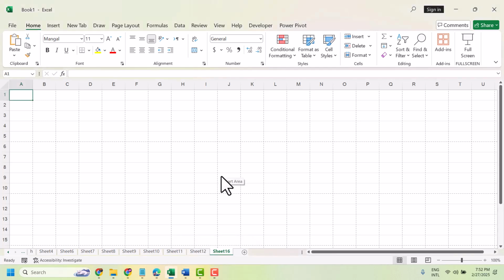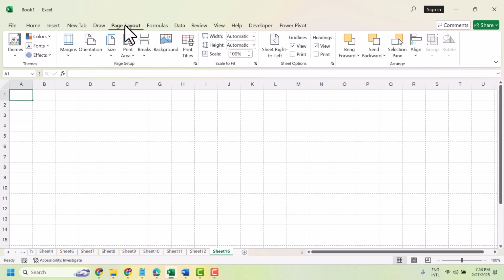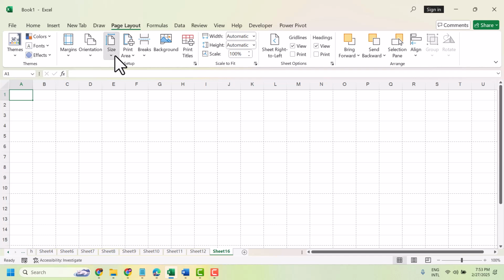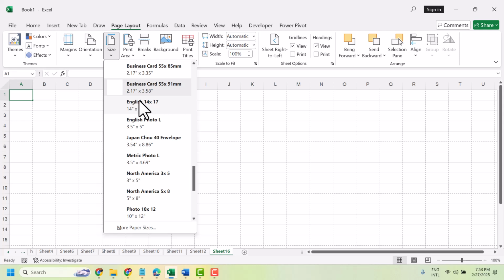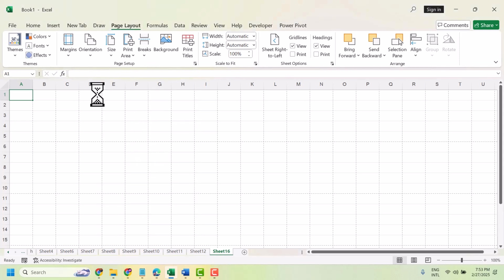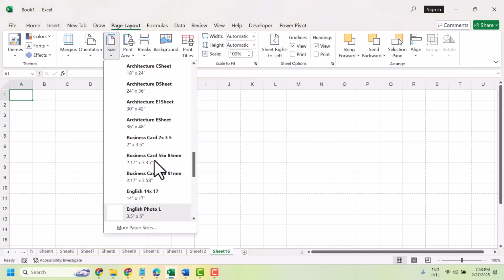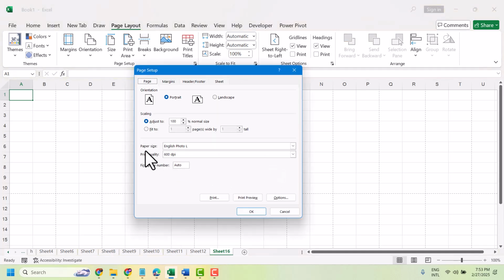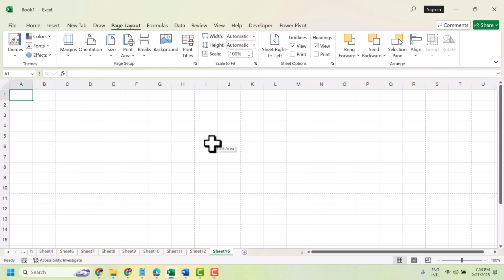Fix Excel Printing Problems | Paper Size Settings Explained